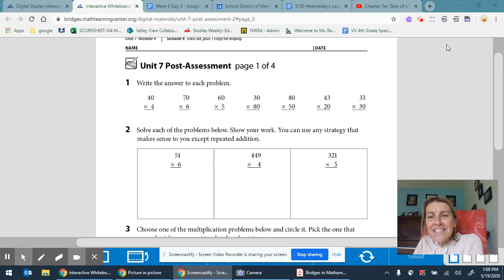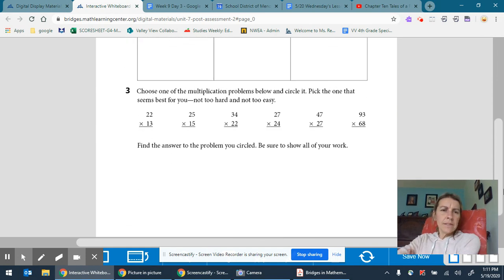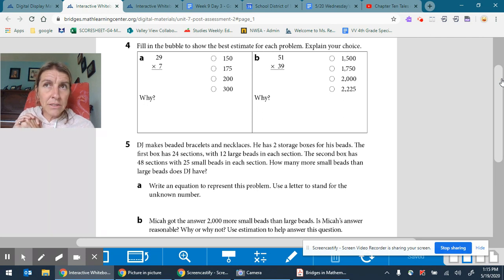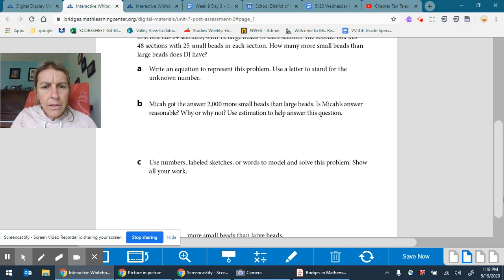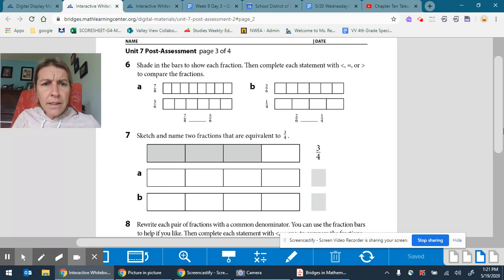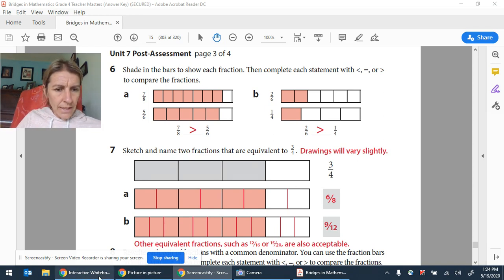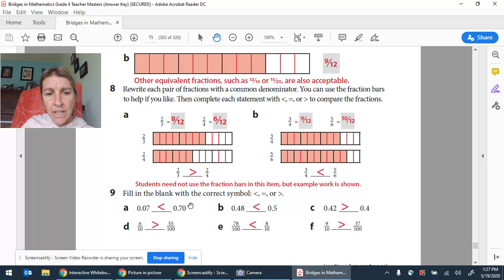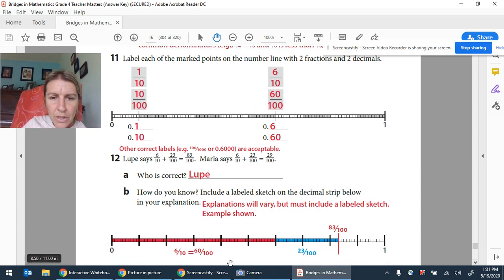Unit 7 math post assessment